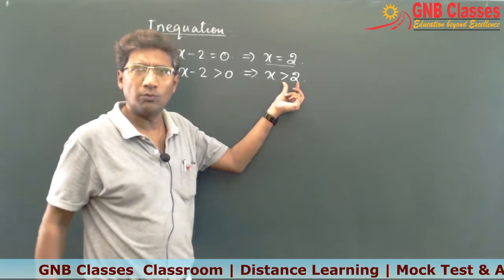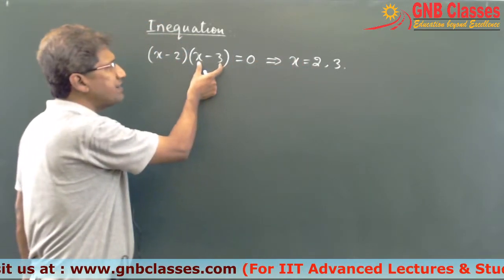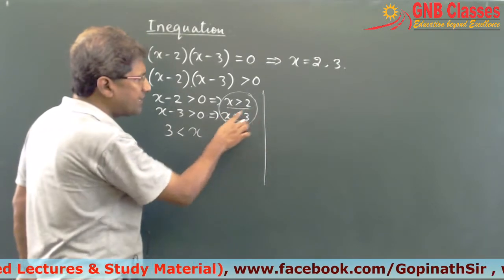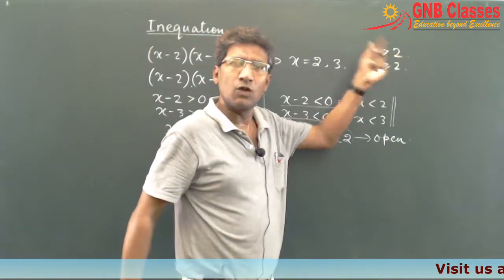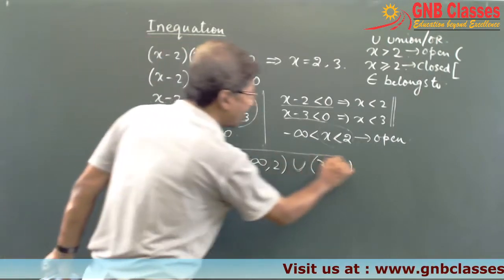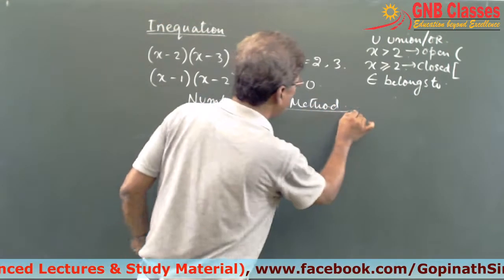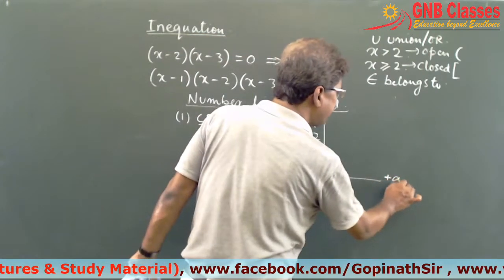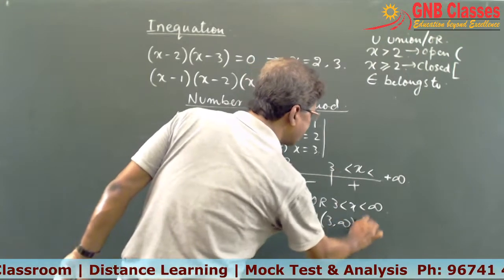IIT JEE | Mathematics | Basic Mathematics | Inequation | Polynomial Inequality | Part 1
For understanding basics of Mathematics one should be very strong in foundation. Here Inequation is a part of that foundation.
A very important topic for class XI, XII Mathematics to be studied in Basic Mathematics Lecture.
Almost in every chapter of Calculus somehow or the other inequality is involved.
Inequality in this lecture has been described is a very lucid and understandable way. View the video until and unless you are completely confident about the chapter. If any doubt occurs write in the comment box below and I will help you to understand it clearly.